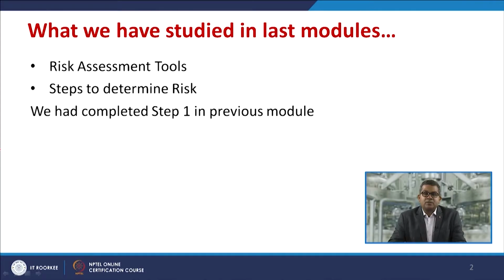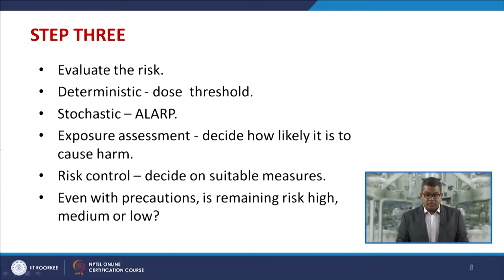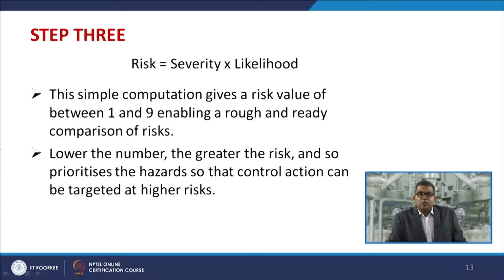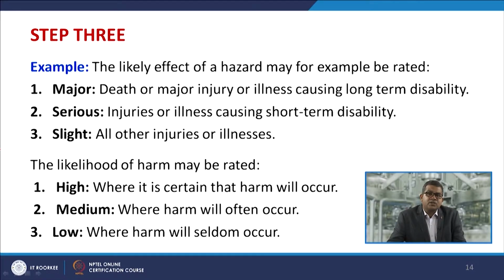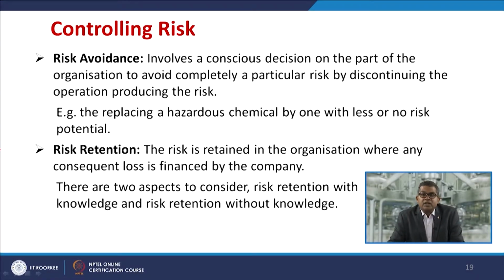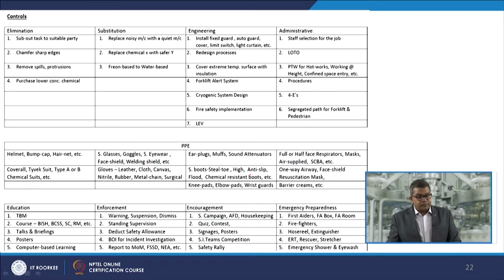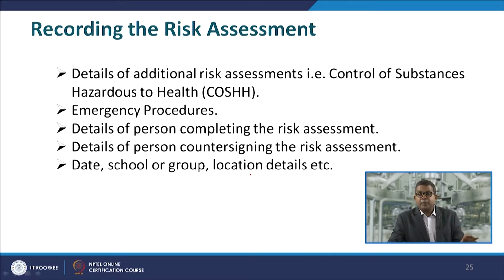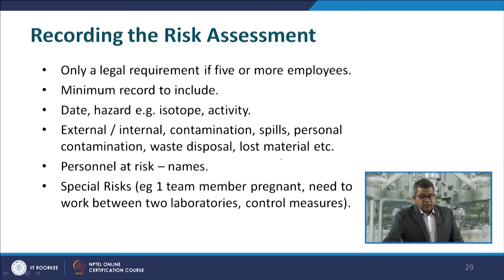Risk Assessment II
This is the continuation of previous lecture and here we will discuss about various steps involved in risk assessment.